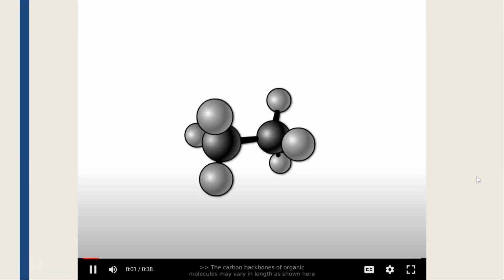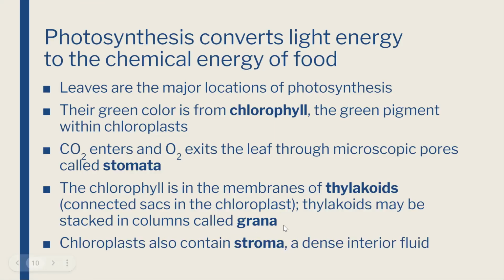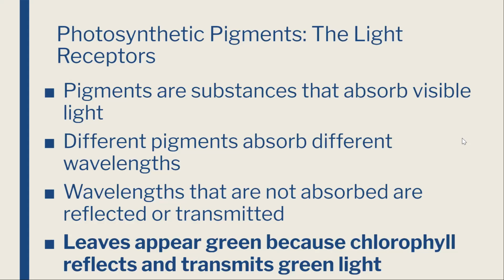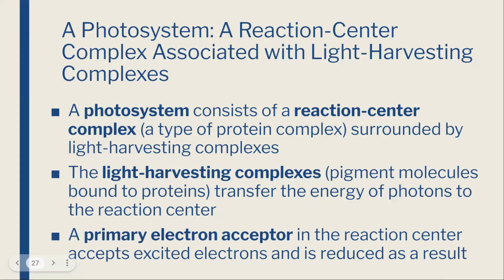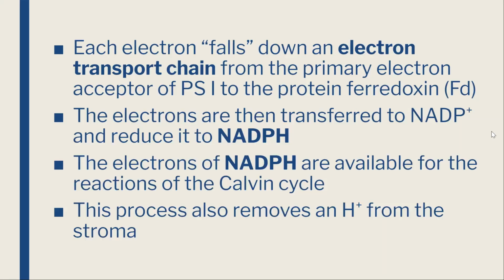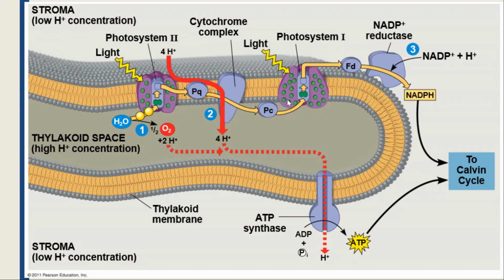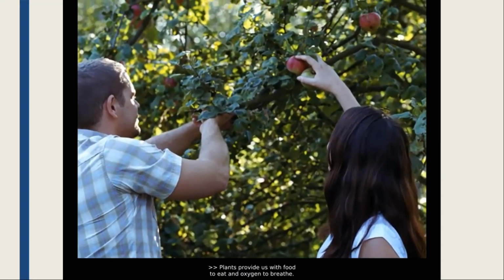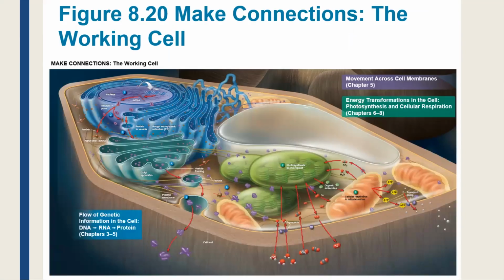Photosynthesis Lecture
AP Biology Lecture on Photosynthesis. Light Reactions & Calvin Cycle. Unit 3.